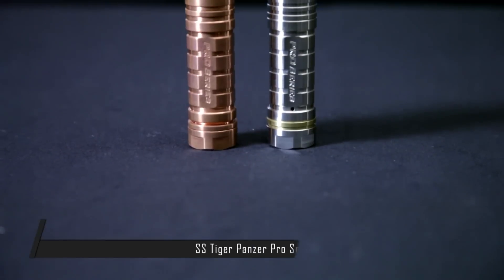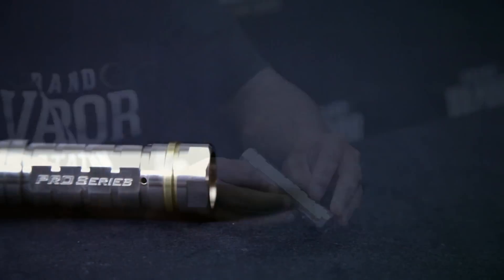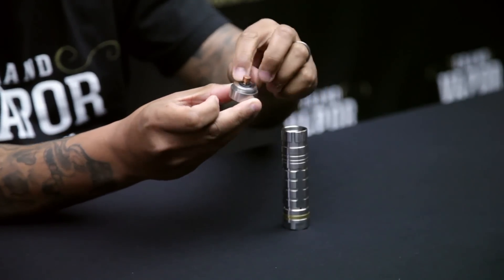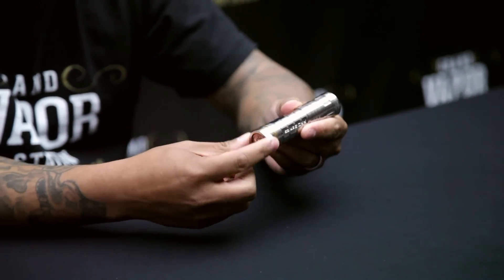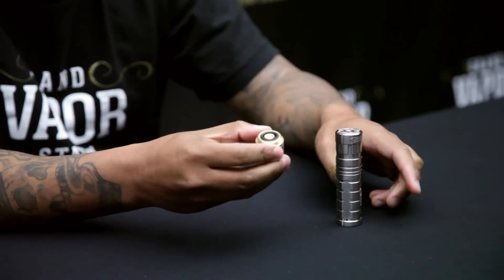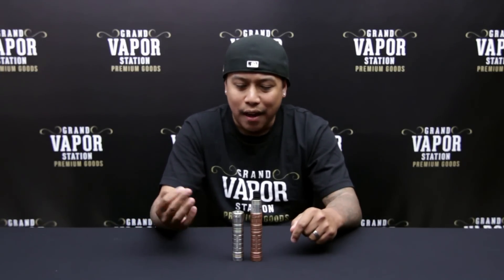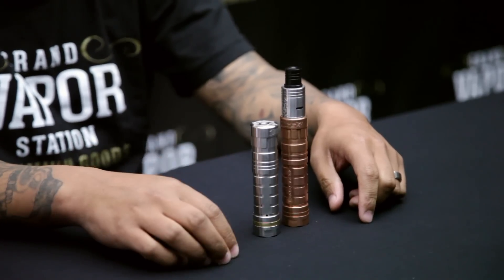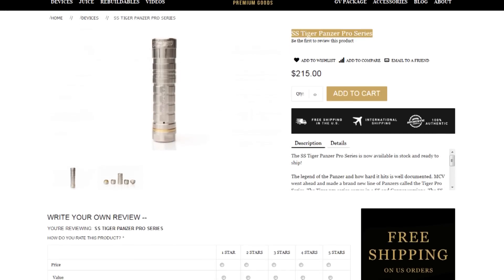Tiger Panzer Pro Series by MCV Philippines Vape Review | High End Mod | Cloud Chasing Mod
Review of the Tiger Panzer Pro Series by MCV Philippines.

The Tiger Panzer Pro Series is Masterpiece Custom Vapes latest version of their famed Panzer series.  Everyone knows the instant classic the original SS Panzer. MCV also made a Black Hawk Panzer and a limited edition Golden Army Panzer.  What MCV Philippines did was create a brand new design and released a Stainless Steel and Copper version of this high end mod.  This is truly a cloud chasing mod for all you cloud chasers and is ready for you to win your next cloud contest or cloud competition. This is an advanced Vaping and electronic cigarette device for experienced Vape and Vapers. See more info on the Tiger Panzer pro series

Grand Vapor Station always has your Premium and Authentic Vaping Supplies and Gear.  We are a Big MCV Philippines Partner/Reseller and carry all of the Panzer Line.  We are probably the only place you can buy a Legitimate, Original, Authentic Panzer still.  We have a great relationship with Masterpiece Custom Vapes and carry all of their High End Mods and High End RDA like the Little Boy.

Shop Premium
Grand Vapor Station